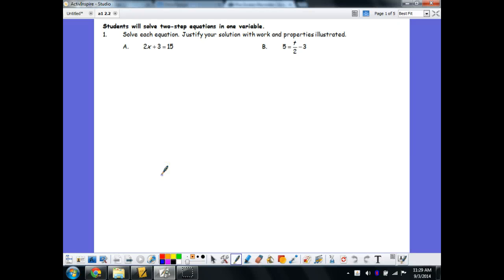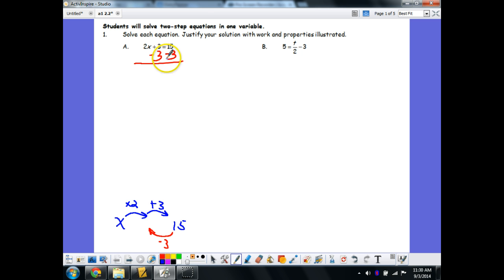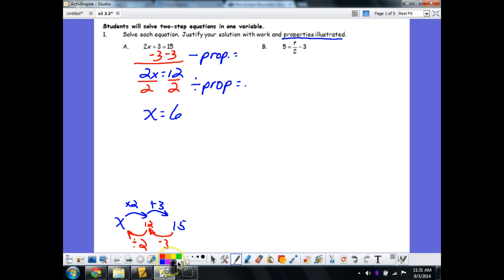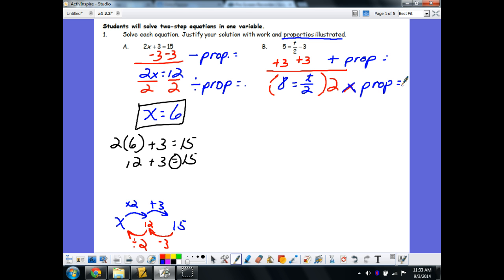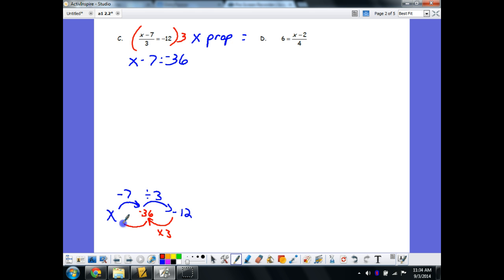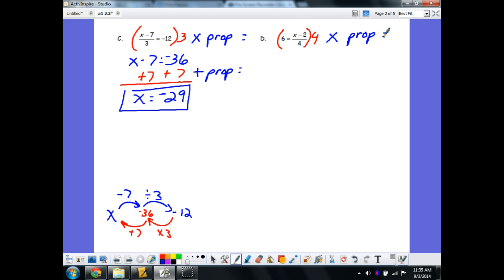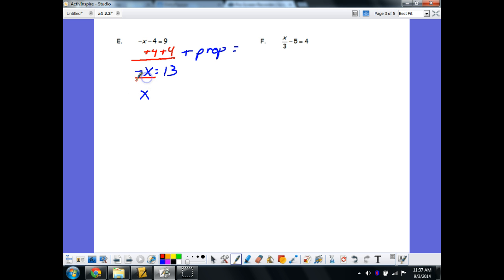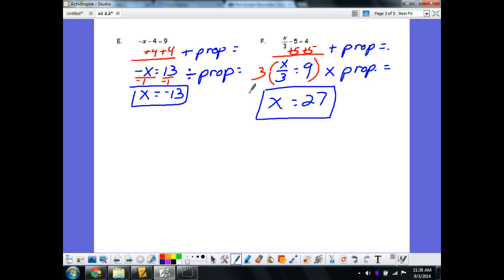Solving Two-Step Equations